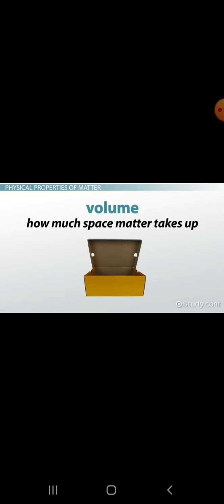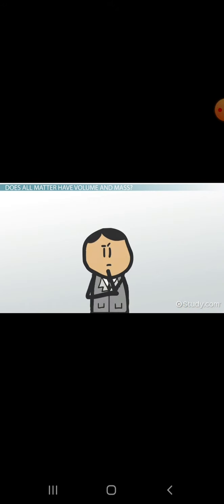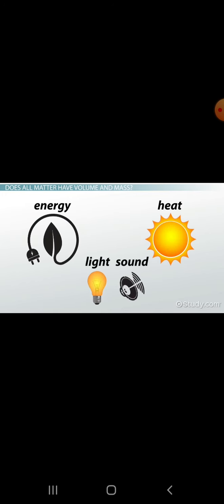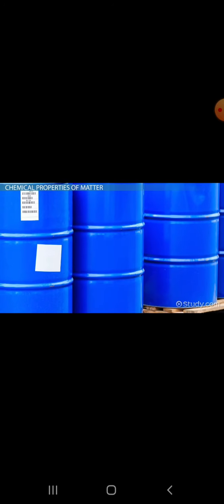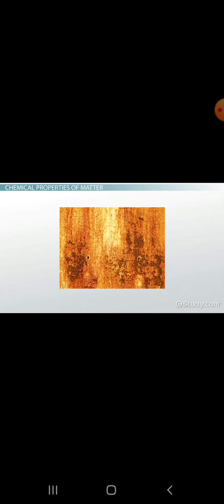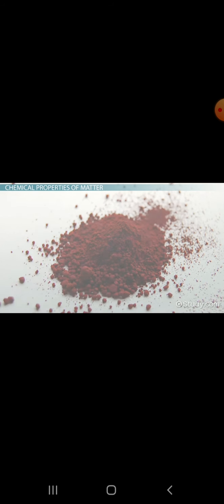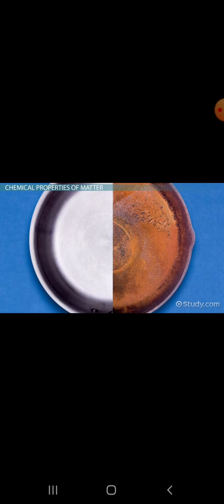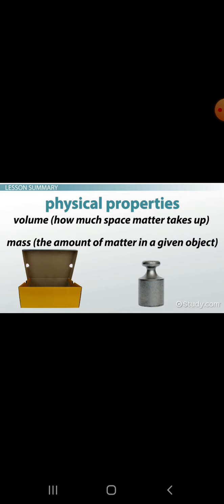August 27, 2020